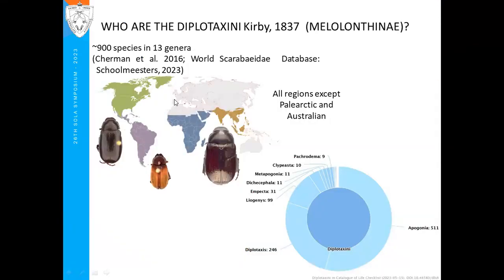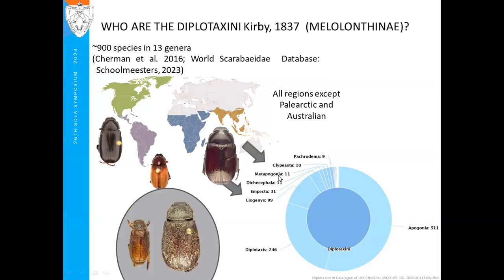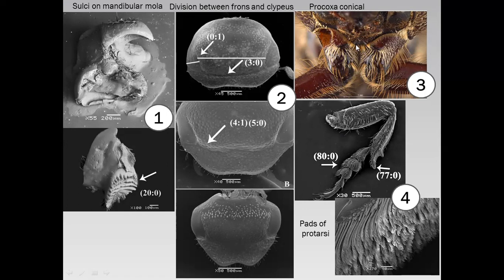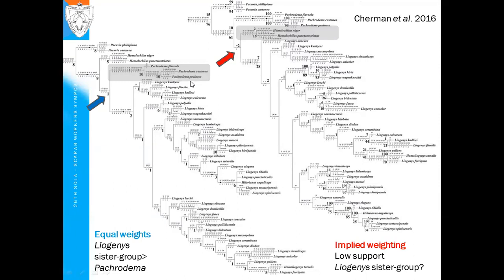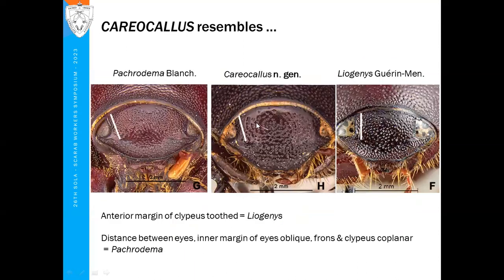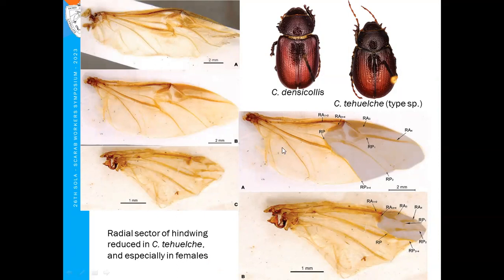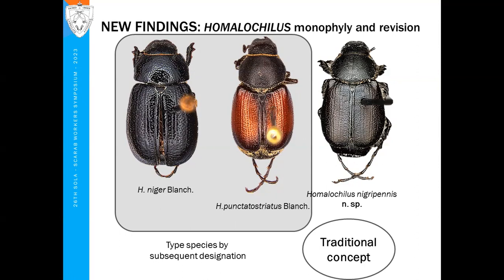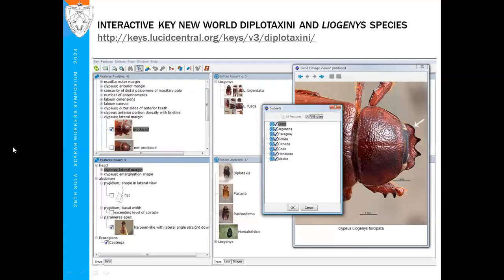Diplotaxini - what's new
Presentation for the 26th SOLA Scarab Workers Symposium